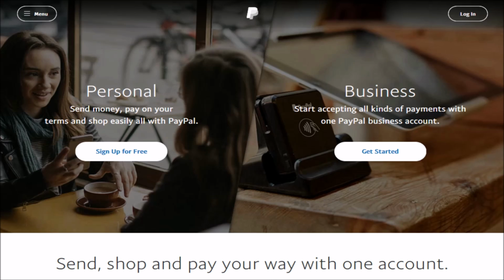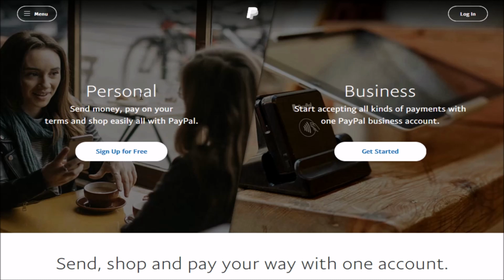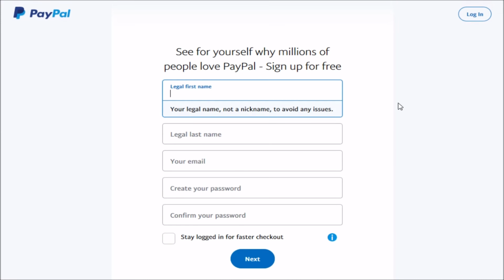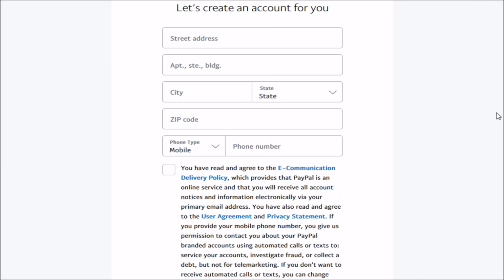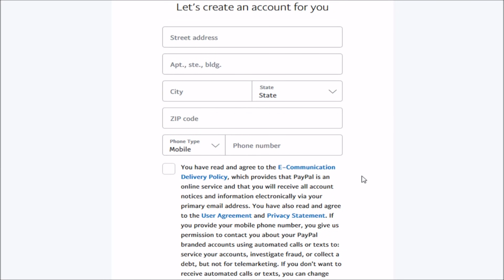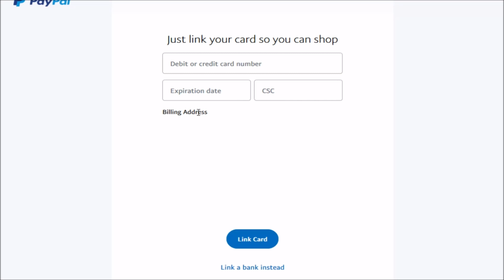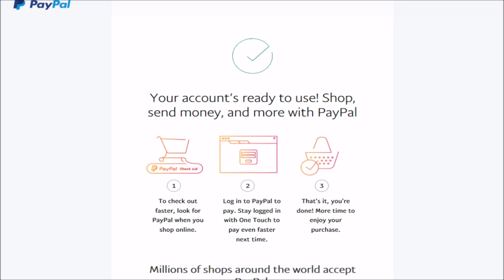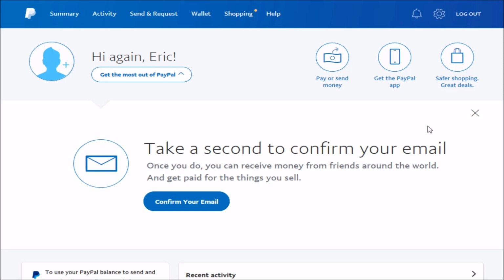How To Create Paypal Account? How To Setup Paypal Account Instructions, Guide, Tutorial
Hello, In This Video I Go Over How To Create Paypal Account and How To Make Paypal Account?

In this video I walk through the step by step guide, instructions, tutorial on how to create a personal paypal account for sending and receiving money and making online purchases.